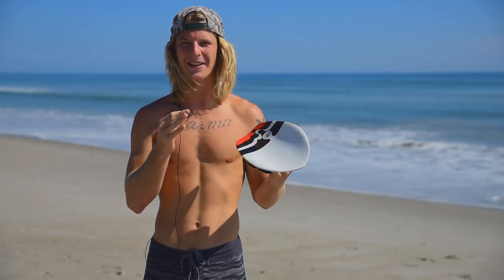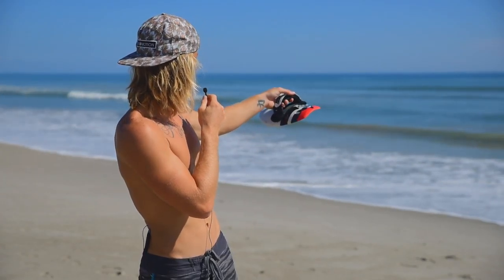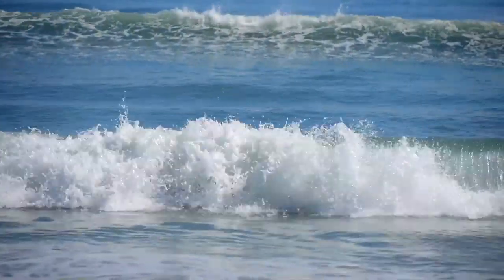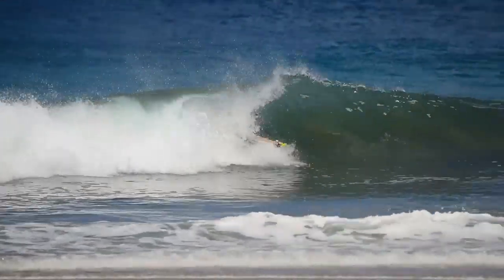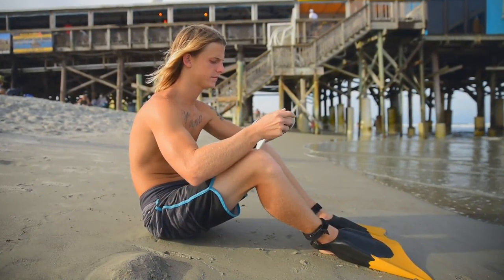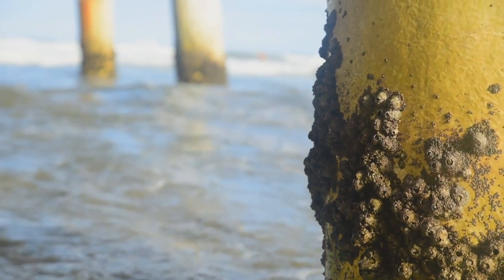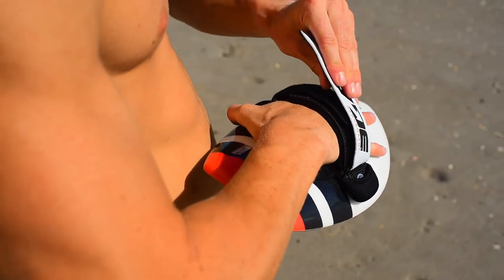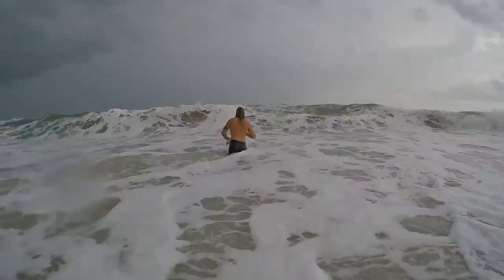3 breaks in One Day - Full version : Tips and Tricks To Handboarding Different Types Of Breaks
We're gonna be talking about paddling out on your slide hand board at three different kinds of breaks. We're going to do beach breaks, reef breaks and in either a pier or an inlet. So right behind me, we have a beach break. We're here in Indialantic and it's mostly all beach breaks. And what that means is it's sand. Sand bottom, breaks pretty close to the beach. Really shallow water. It's pretty easy paddle out. It's really close to shore. You're gonna see a lot of barrels. So, you know, it's not necessarily the best learning for everybody, if it's a really big crunchy day. Might wanna go find something a little bit softer. So what we're gonna do is take you guys to each spot and show you how to properly approach paddling out.

So stop one, beach breaks. I'm going to come up to the beach, visualize what I've got. Today's pretty small, but you still don't want to get blasted by the first set that rolls through. So got some little waves coming through right now. I might start to walk down to the water. Get in about knee deep water and wait for the last wave. Once the last wave comes through, start to make your way out. It's better to wait for the set come through before you go out instead of paddling through it. Same thing applies to the other breaks as well. So as you can see I've got a little set coming through right now. Not exactly the best time to go out. So we'll wait for it, got the white water rolling through. And if you look behind this white water, there's no waves behind it. So this is a good time to paddle out. So when I get up to the water, I'm gonna put my fins on when I'm right by the water and I'm gonna walk backwards so I'm not tripping on my fins. Watch our old videos to see all the different tips about not falling with your fins. And then honestly, this is the easiest place in the world to paddle out. It's 30 feet off the beach. Once you get in the water and you're in waist deep water, start to swim and you're out there. So for anyone that missed our duck dive section, basically going under a wave is a duck dive. I don't know, apparently ducks dive under waves somewhere. So when you're sitting out in the lineup at a beach break, you're more than likely going to have a very big steep pitchy wave. It's not gonna exactly be the most friendly thing in the world. So keep that in mind. You know if you're learning 8 foot day at the wedge in Newport, is not necessarily learning conditions. So pay attention to the swell size and then if you're unsure ask some people in that area you know, what the bottom look like, is this beach breaks, is this a reef break, and go from there.

That being said, on small days, beach breaks are probably your best bet as a learner. And I say that because a reef break, you can hit the bottom and get cut. A peer or an inlet same thing. You can kinda get yourself sucked under it. And there's all these other things you have to be aware of. So if you are learning to body surf, I would recommend starting at a beach break on a small day. So you know, you have to play it by ear whenever you see a different spot, because they all break differently. So things to remember about a beach break. Usually close to shore. Usually very shallow. Nine out of 10 times it's gonna have a sand bottom which is a good thing because it is safer than rock or reef. And you're gonna see some big old crunchy barrels. And that's pretty much it.

Alright guys we just drove from the Indialantic Beach up to the Cocoa Beach pier. So behind me Cocoa Beach pier. This is basically kinda like a beach break, because it's got sand bottom and it's pretty close to the beach. But the pier affects the shape of the wave a lot. So that can be a good thing or could be a bad thing. When it gets really big, a lot of people will go to piers. And the reasoning is because that pier is gonna act as a barrier that will break the wave apart. So today's not gonna have this particular thing about to tell you about. But when it's big, there's this thing called the conveyor belt. And the conveyor belt basically is when the waters rushing back out, if you stay, I don't know 15 feet and you know were closer to the pier, there's water's rushing out. And it's a really easy way for you to get out quickly. But it's also kind of dangerous and scary. If people get caught in that and they're not ready for it, it's, you know, a little bit nerve-wracking to have you just ripped out past the pier.